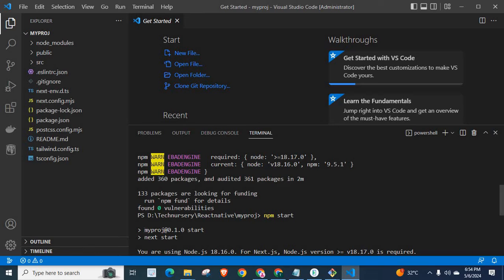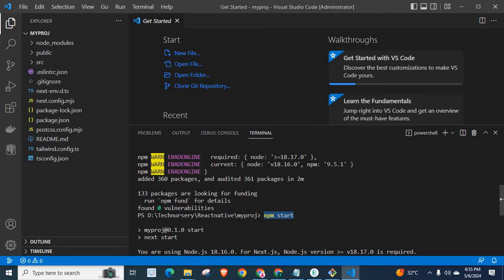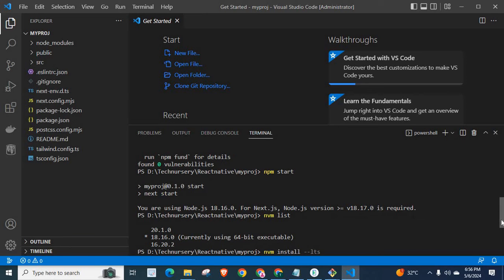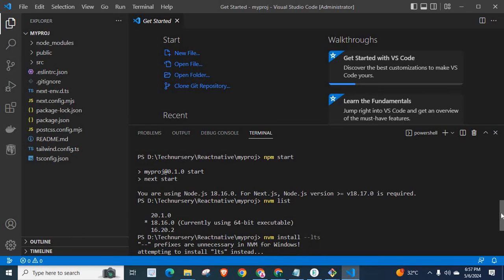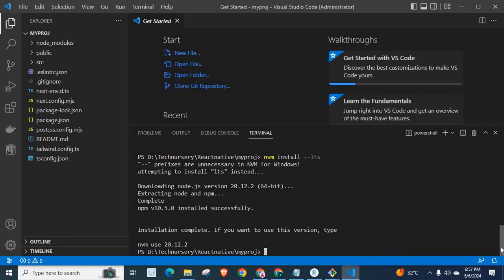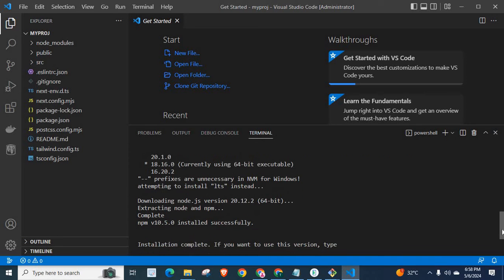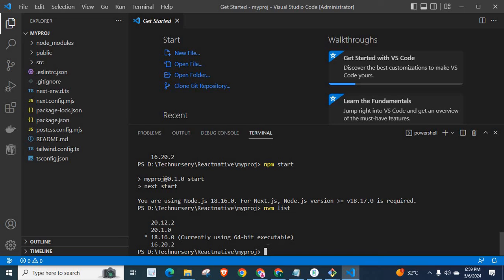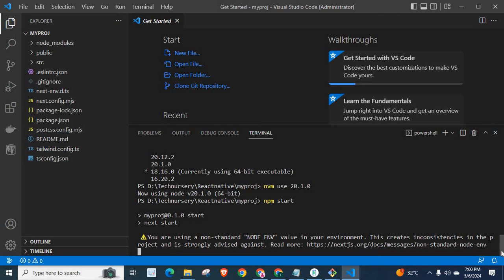You are using Node.js 18.16.0. For Next.js, Node.js version = v18.17.0 is required solved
You are using Node.js 18.16.0. For Next.js, Node.js version = v18.17.0 is required.

 nvm list

    20.1.0
  * 18.16.0 (Currently using 64-bit executable)
    16.20.2

"--" prefixes are unnecessary in NVM for Windows!
attempting to install "lts" instead...

Downloading node.js version 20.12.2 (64-bit)...
Extracting node and npm...
npm v10.5.0 installed successfully.

Installation complete. If you want to use this version, type

nvm use 20.12.0

nvm list

    20.12.2
    20.1.0
  * 18.16.0 (Currently using 64-bit executable)
  16.20.2

npm start

myproj@0.1.0 start
next start

nvm list

    20.12.2
    20.1.0
  * 18.16.0 (Currently using 64-bit executable)
    16.20.2

nvm use 20.1.0

Now using node v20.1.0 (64-bit)